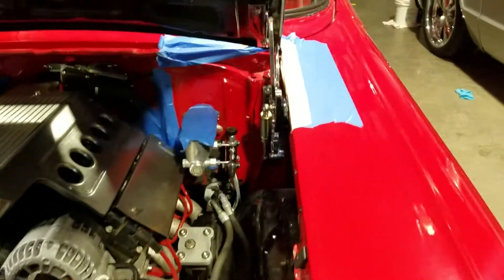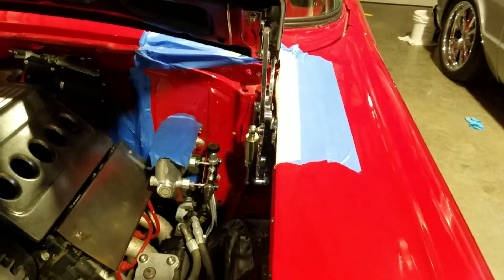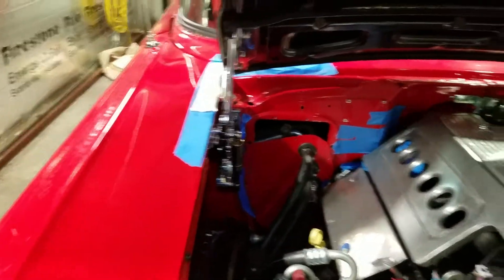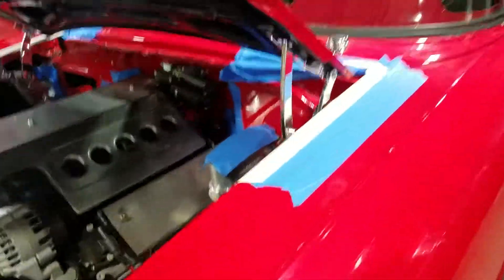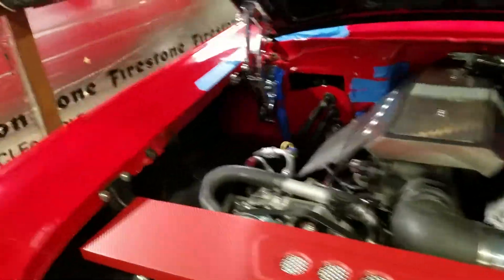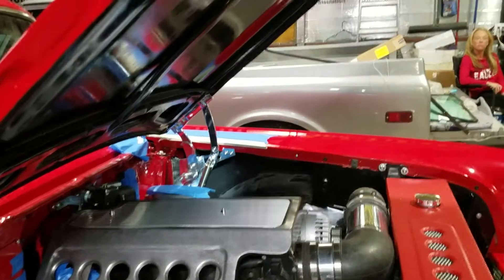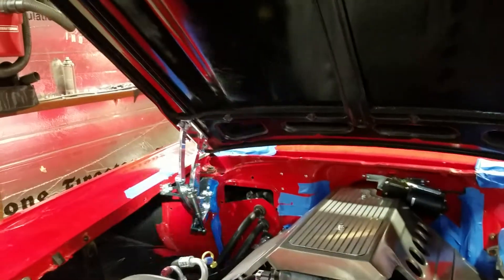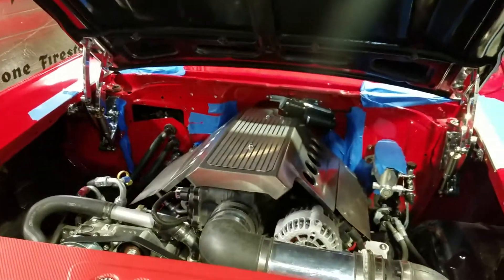57 Chevy Hood & Billet EMS Hinges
57 Chevy, 55-57, Billet, EMS hinges, Eddie Motorsports, good guys, Texas Motor Speedway, trifive, Hood, hinges, install, LS, LSX, Bel Air, shoebox, Chevy, 57 Chevy build, garage build